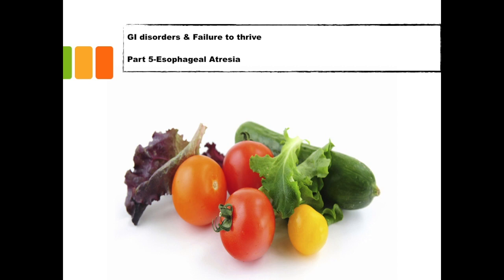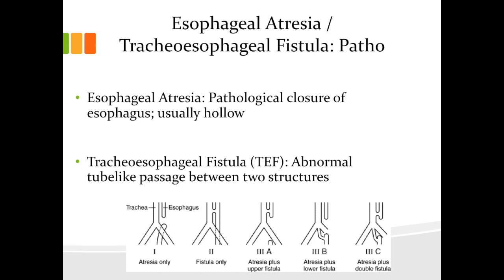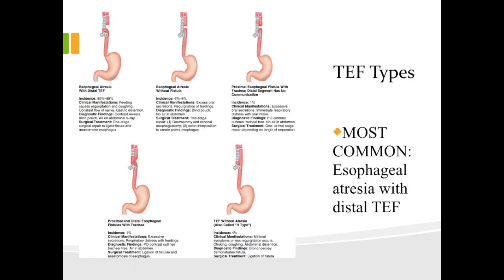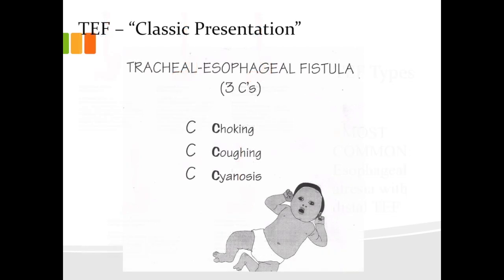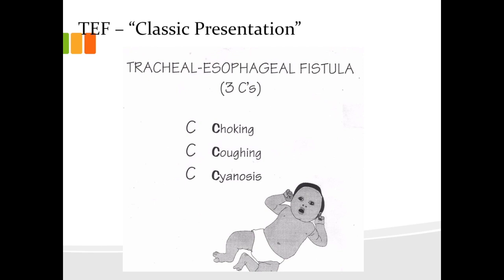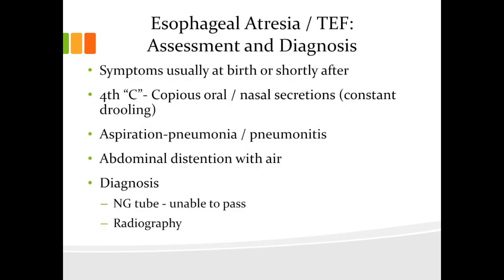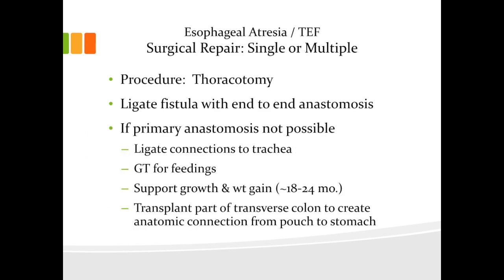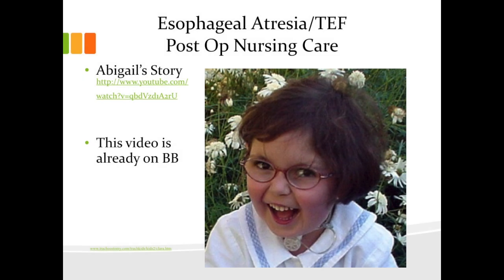GI part 5-esophageal atresia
This video is about GI part 5-esophageal atresia